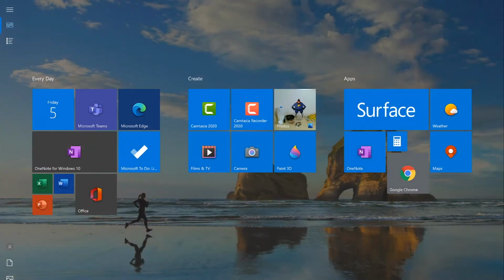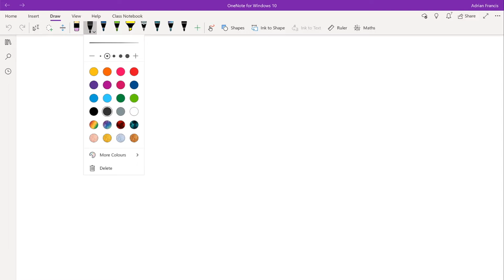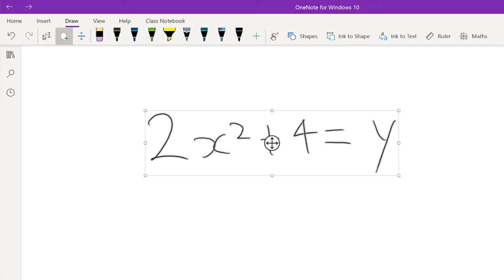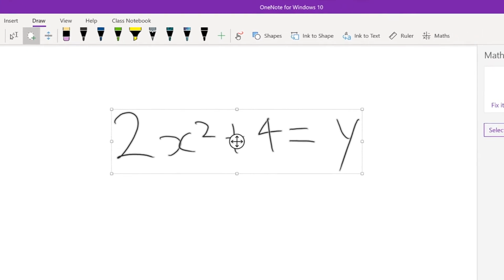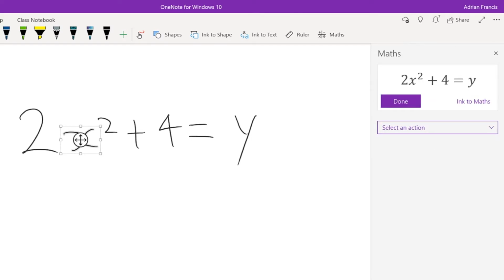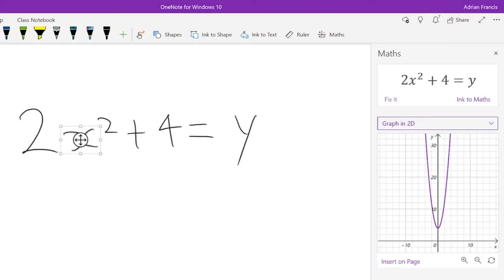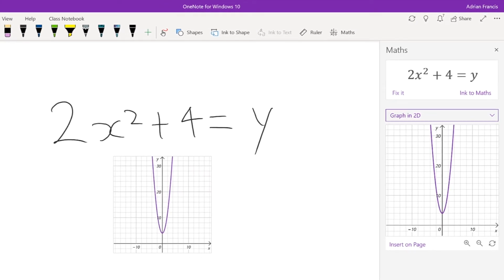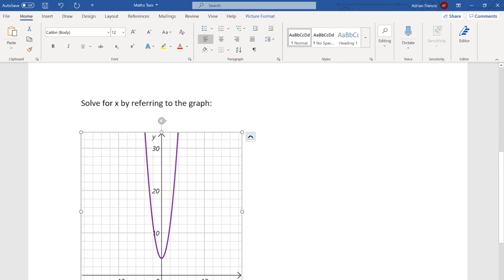How to add OneNote formulas into a Word Document!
It's so easy to create an awesome, hand drawn formula in OneNote then to transfer it into a Word Doc!

Fewer tech headaches = Better productivity & a lot less stress!

Wanting productivity, efficiency and creativity tips and tools? Check out LearnBytes!